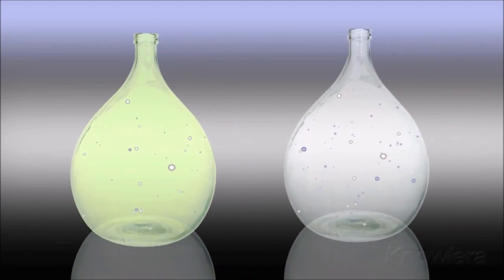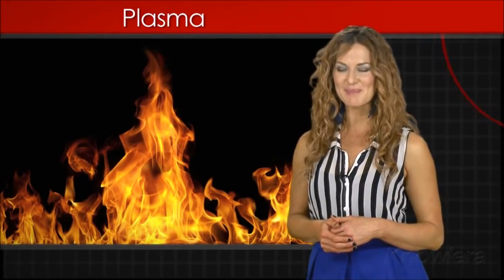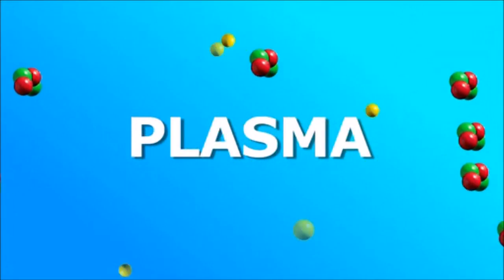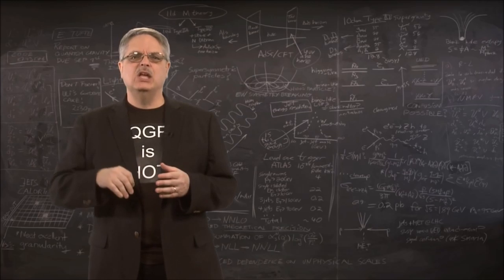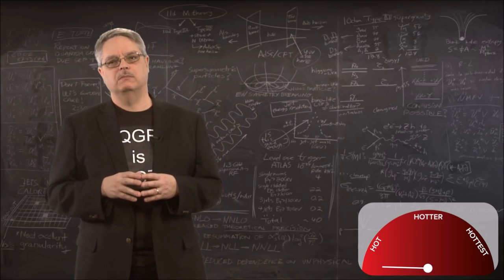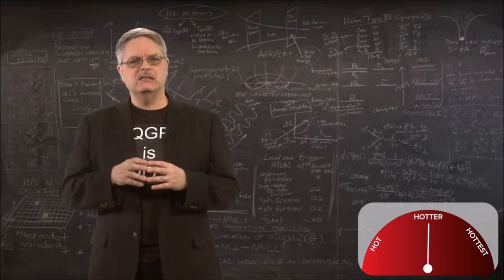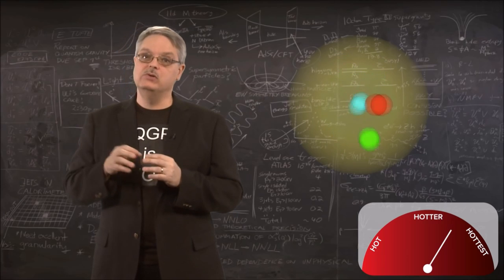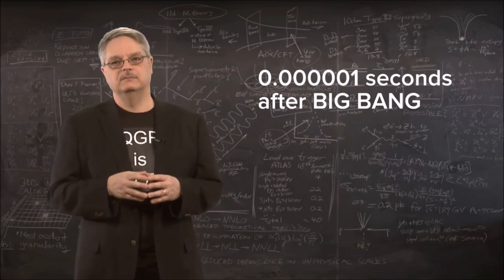CGC Plasma Oscillator of Tornadoes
Dr. Hubert L. "Tornado" Jones discovered the non-lightning electrically related phenomena associated with tornadoes which he called the Tornado Pulse Oscillator (later changed to Generator). This physical structure was unable to account for other observed phenomena, such as charged particles being accelerated to relativistic speeds in thunderstorms, and so the Color Glass Condensate Plasma theory using magnetohydrodynamic constructs was developed, patented, and implemented in a product. The plasma concepts are described in this video.